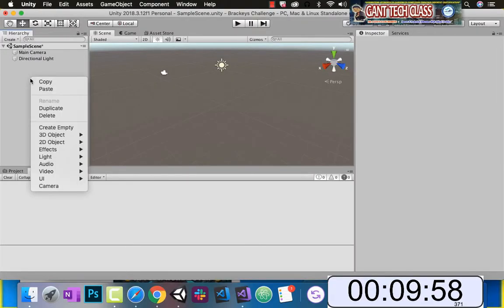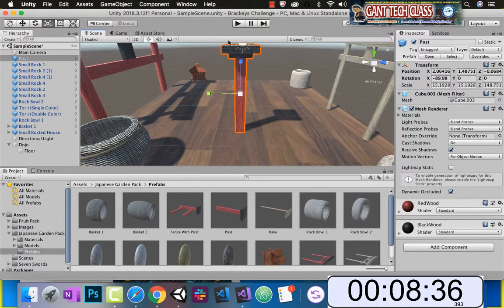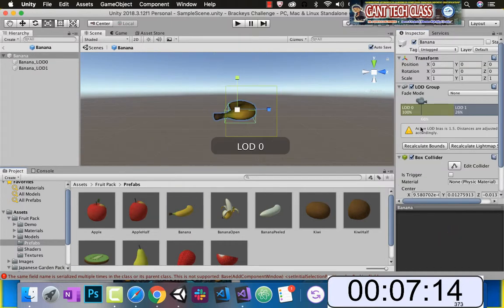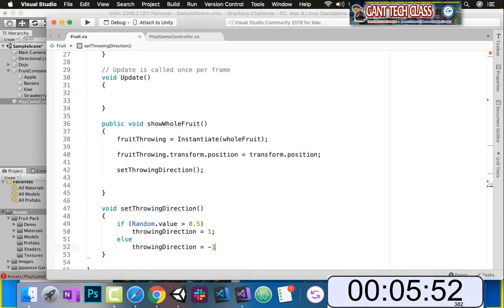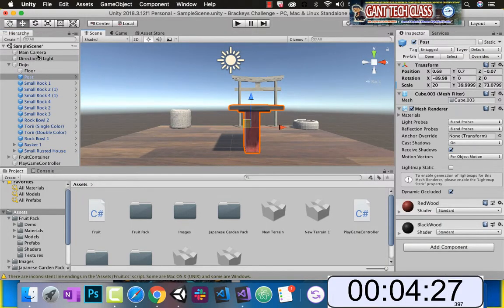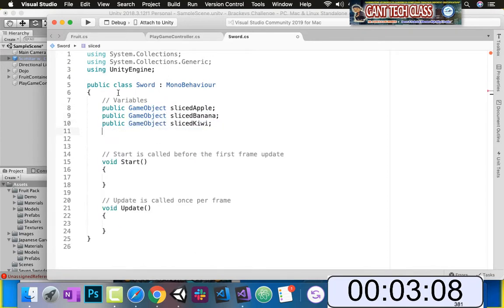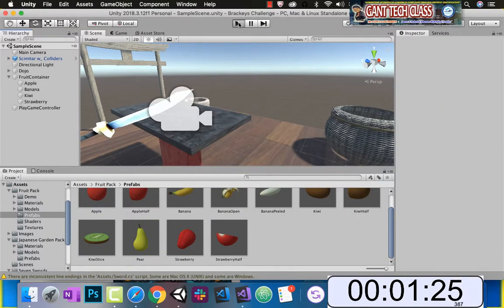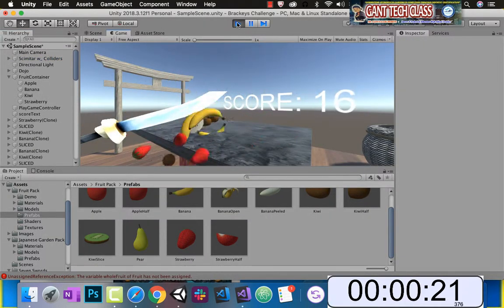Teacher Making Fruit Ninja VR in 10 MINUTES: Brackeys Challenge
My VR Coding students challenged me to do Brackeys Challenge of the assignment I showed them in class : creating Fruit Ninja VR. (You can see the class project videos step by step

This was cool as a teacher to answer the challenge of my students. This challenge version is less detailed than the one we did in class. This is my participation to the Brackeys Challenge.
All content is FREE on the Unity Asset Store.